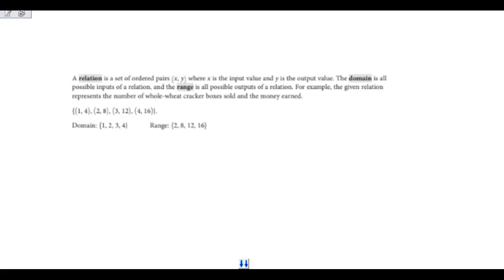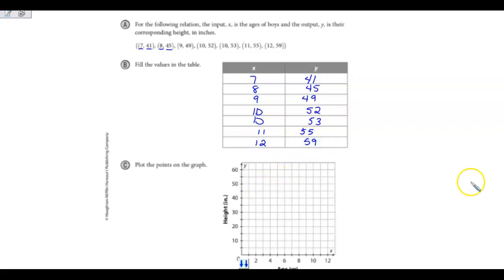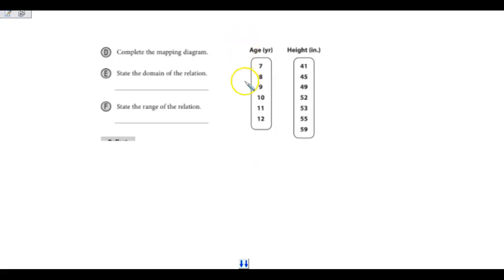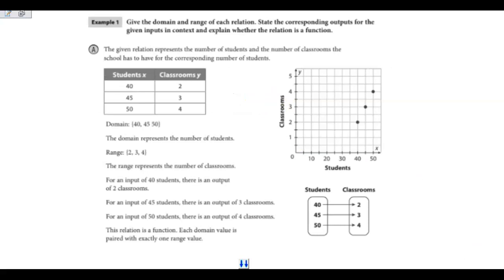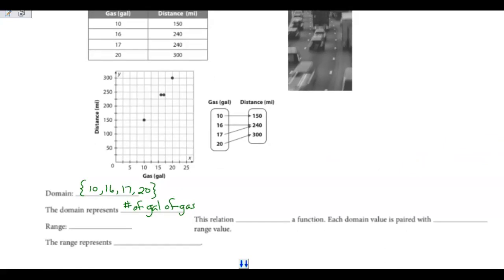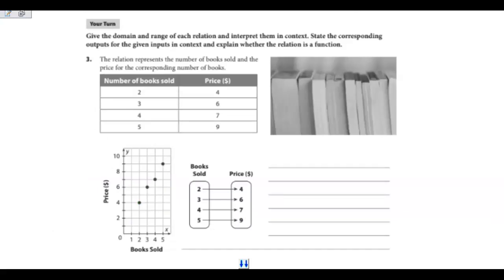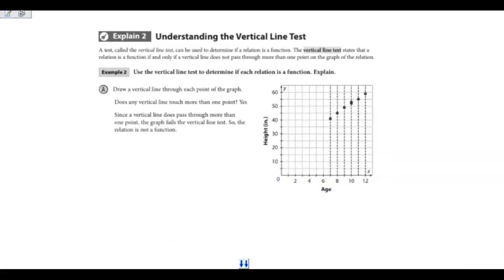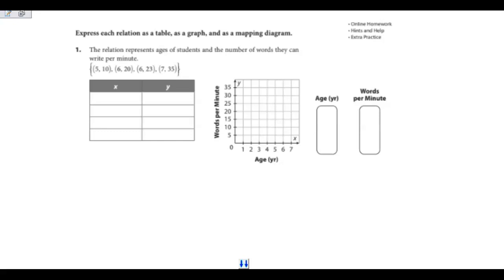Understanding Relations and Functions